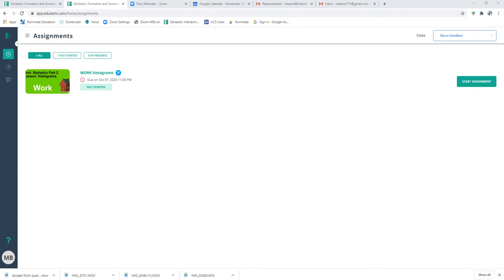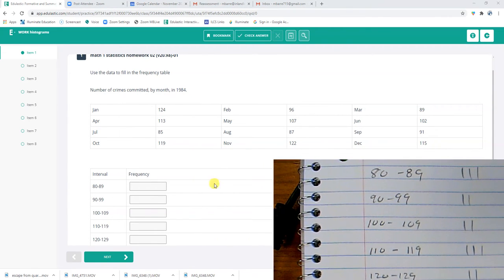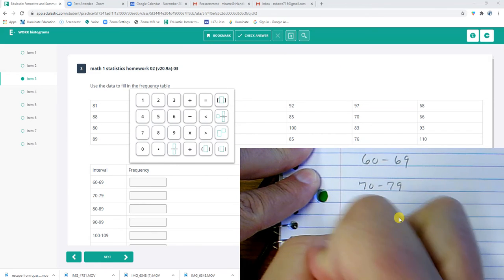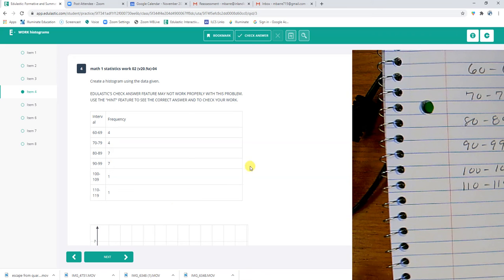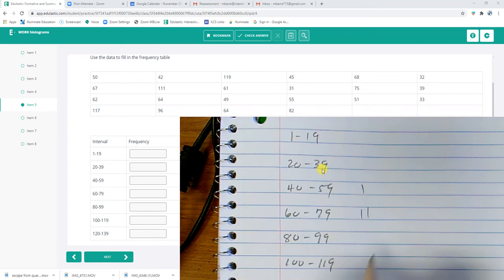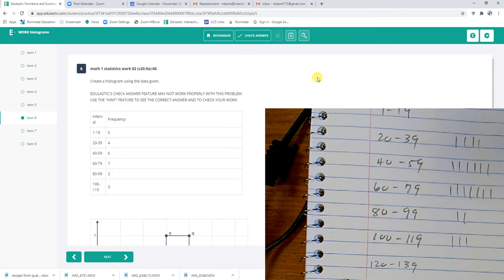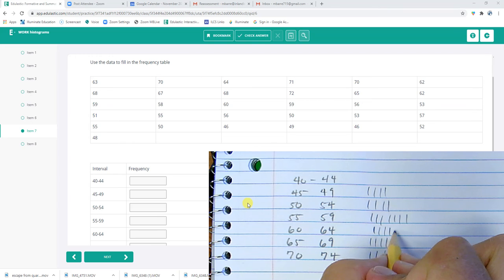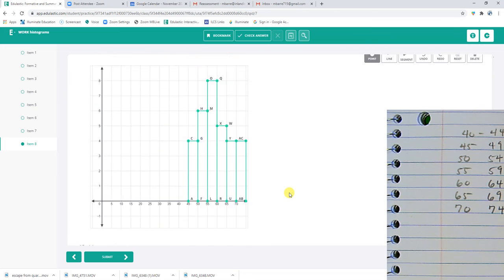WORK histograms (v20.9a)